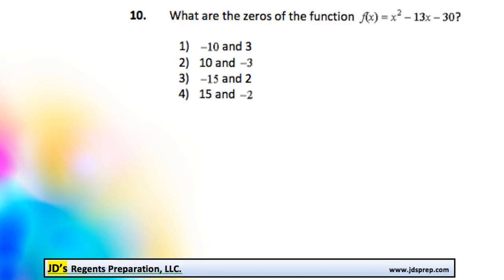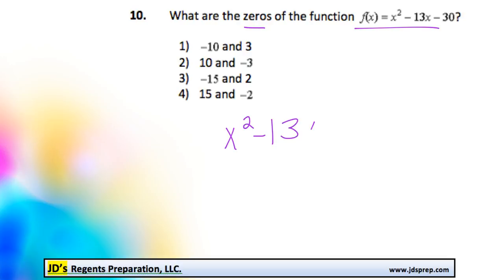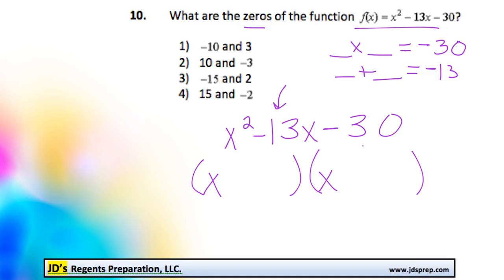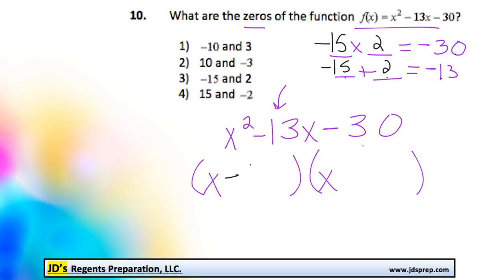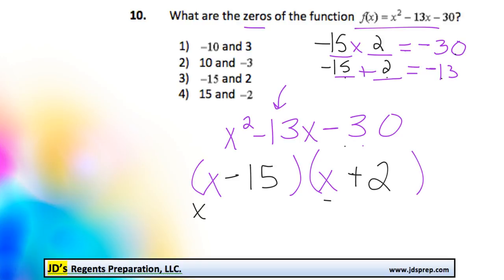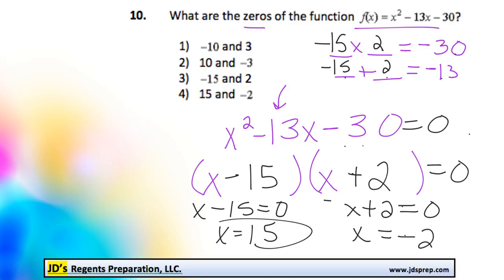Alg 06 2015 10